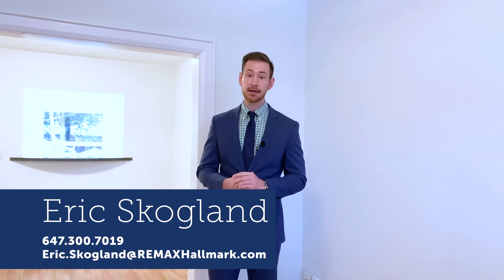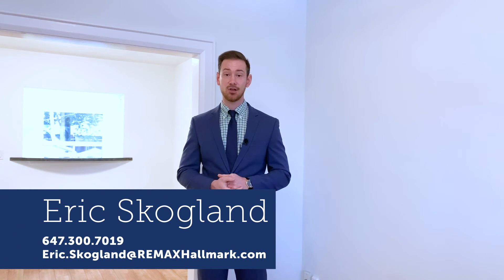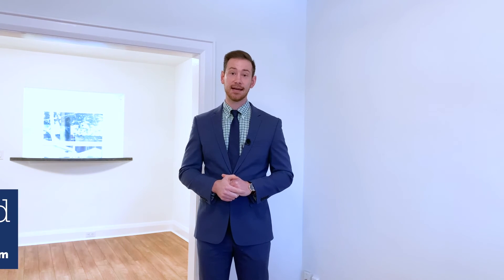FOR LEASE: 248 Bingham Ave.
This great property has everything you could need in a classic Beach bungalow. A bright, open layout on the main floor is great for a family, or someone that enjoys entertaining. The large basement allows for so many possibilities: media room, in-law suite, kids playroom, man/woman cave, you name it! Have a glass of wine on the front porch, or a bbq in the backyard. A garage with a second parking space beside it is icing on the cake. Don’t miss out!